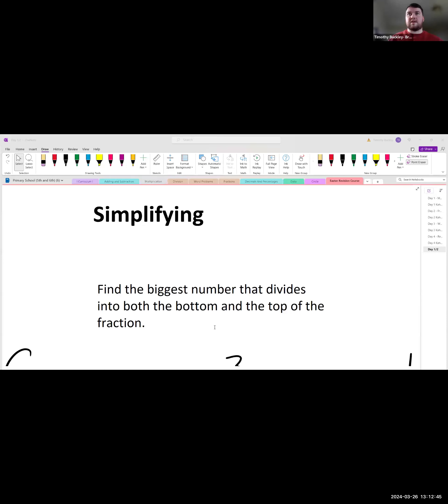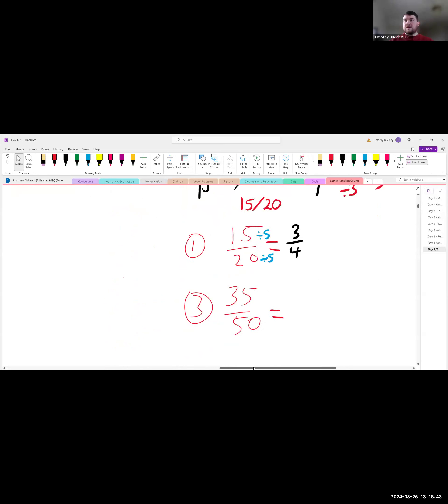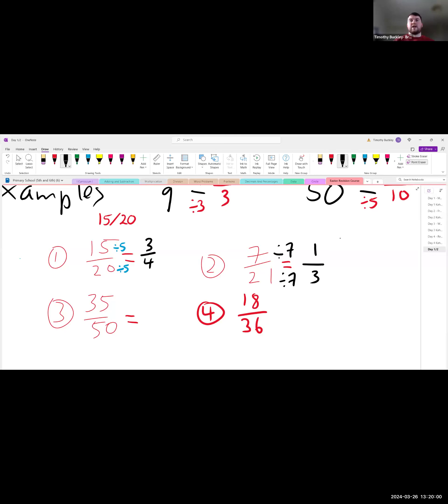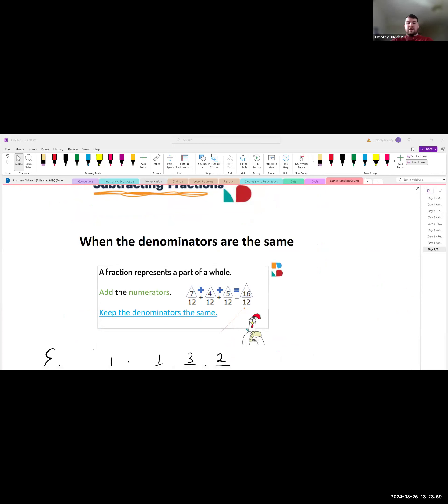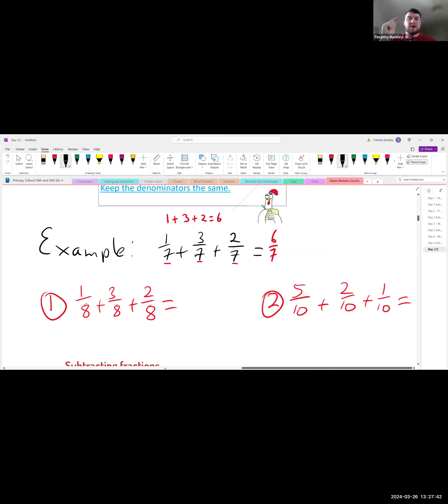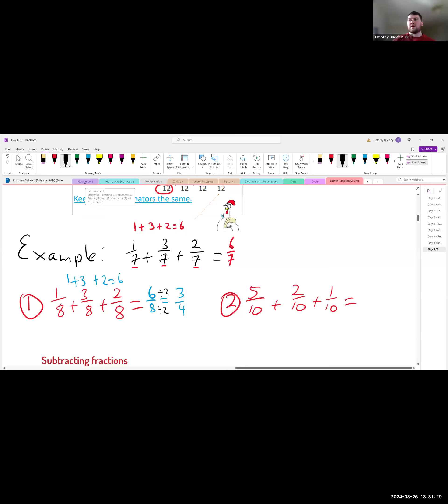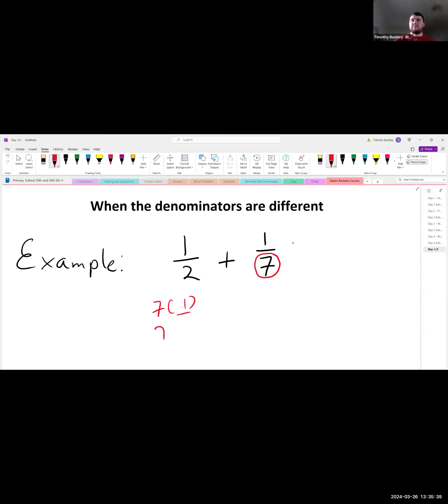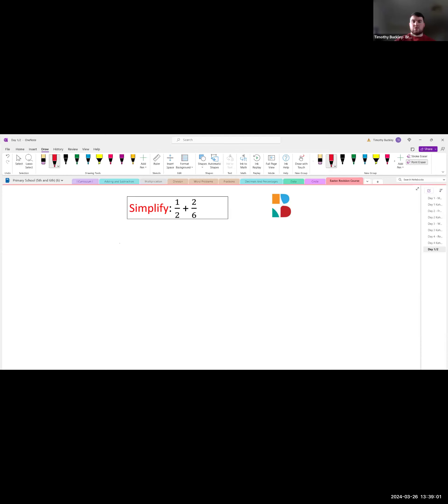Fractions Simplified (5th/6th Class) — 30 Min Masterclass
Listen, fractions are CORE in Maths. They form the back bone of your Drumcondra tests.

You'll be doing fractions right up to 6th year.

In this session with Tim Buckley, our lead primary teacher, you will learn how to:

— Add Fractions
— Subtract Fractions
— Simplify Fractions

And by the end we end up doing some very tricky questions.

Tim builds this class up slowly from the start.